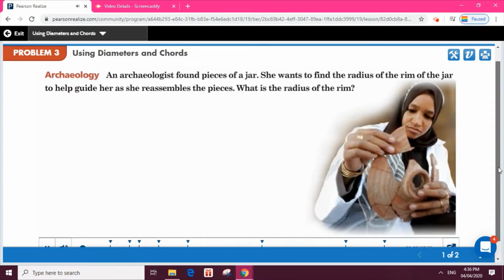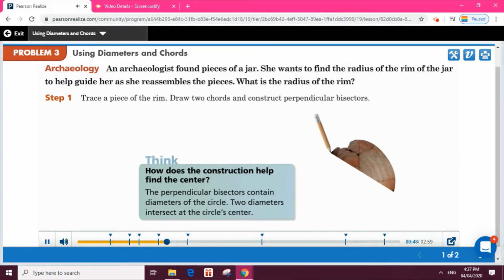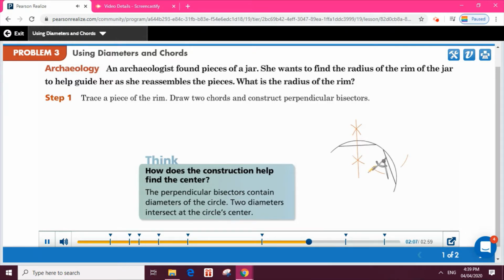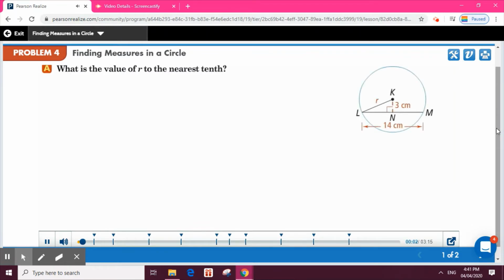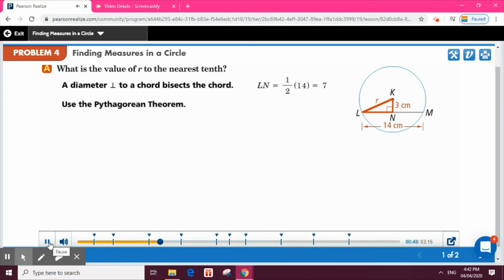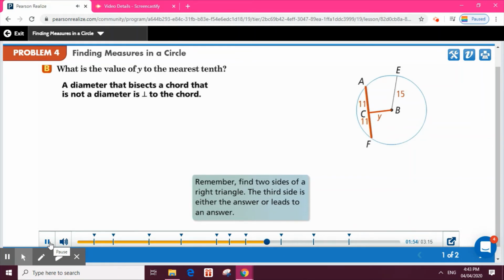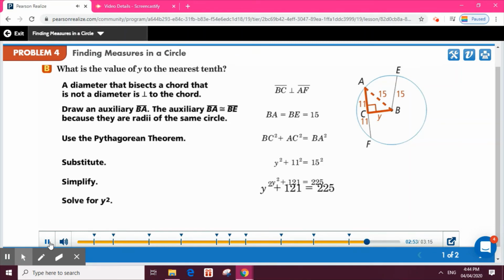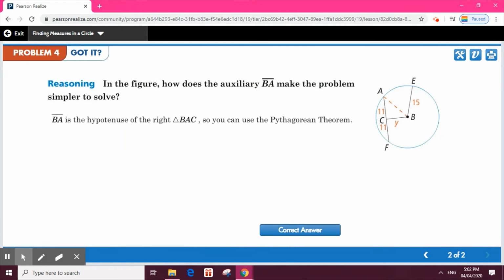Ch.12 Lesson 2 Chords and Arcs Got it 3 and 4